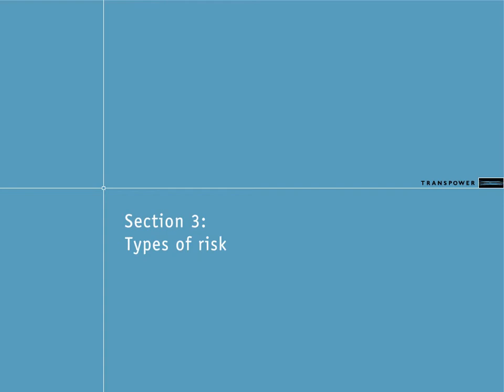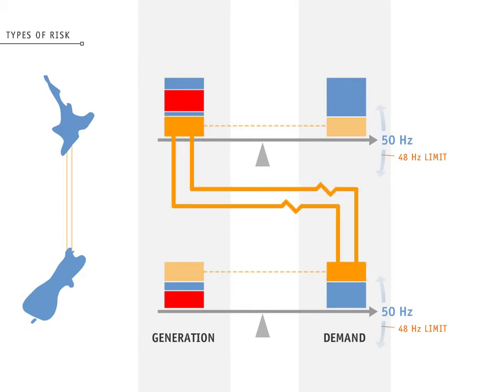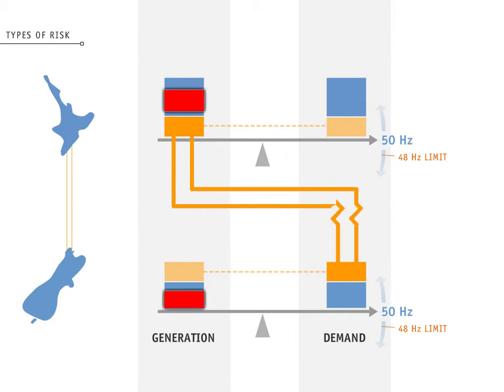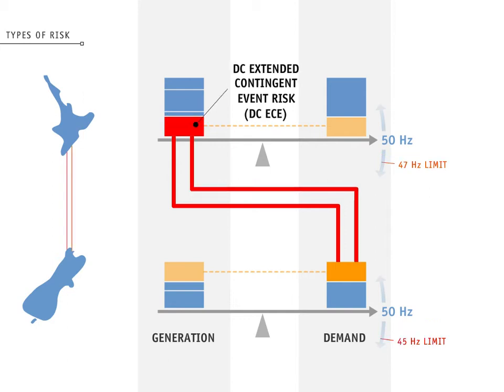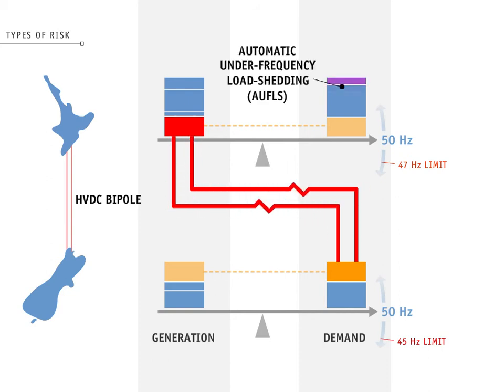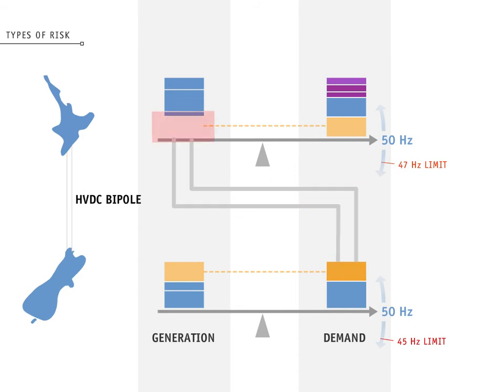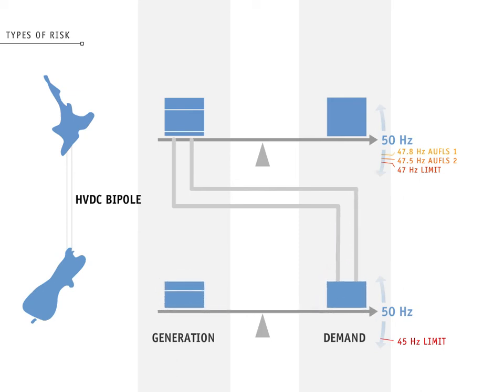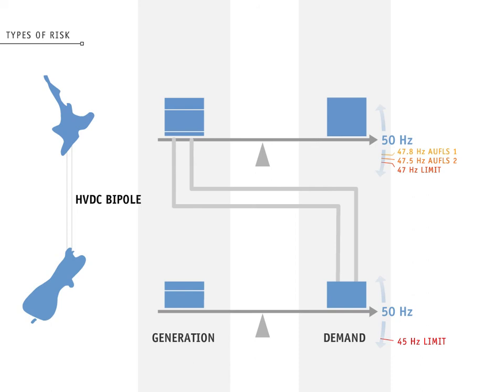Reserve Management Concepts: section 3 - types of risks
This section explains the three types of risk the reserve management tool has been to design to work with.